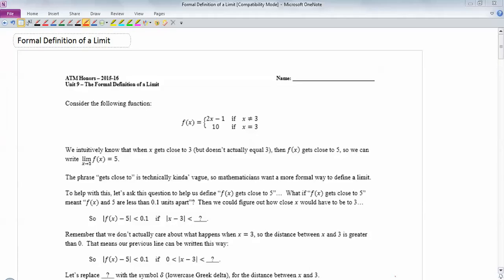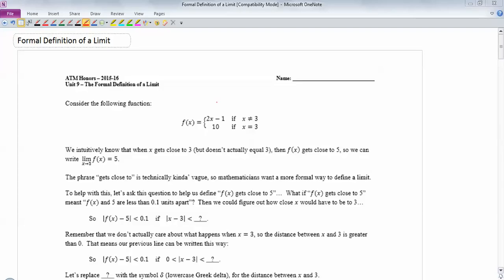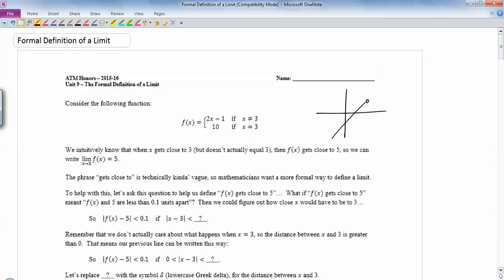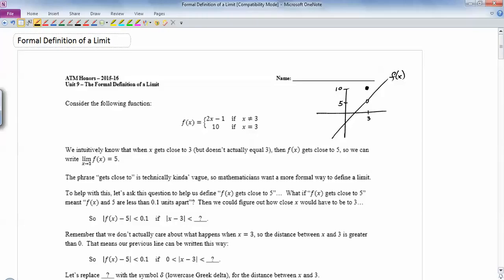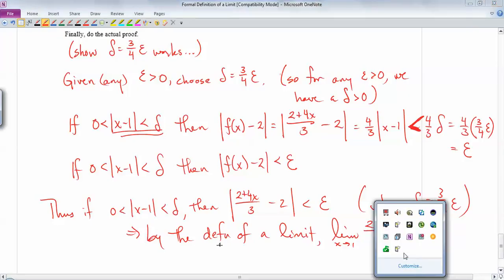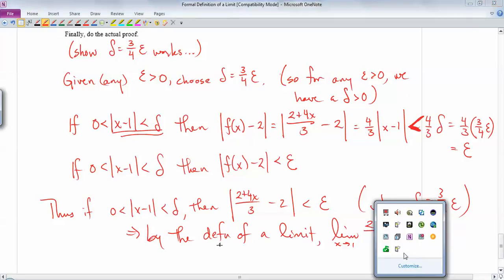ATMH - Unit 9 Formal Definition of a Limit